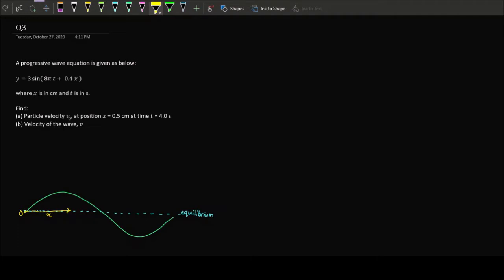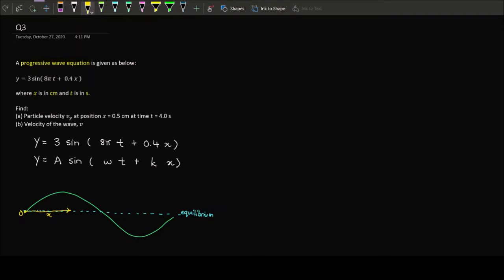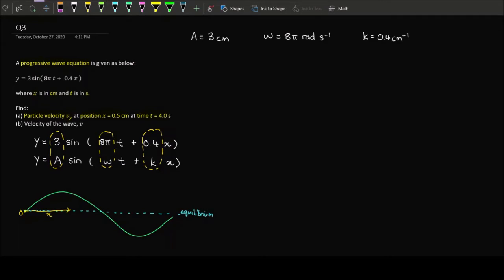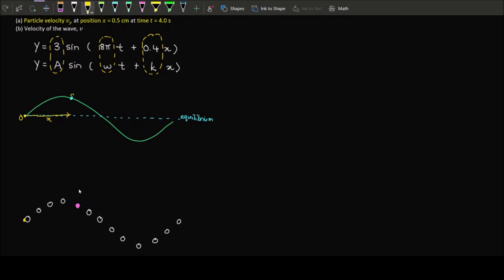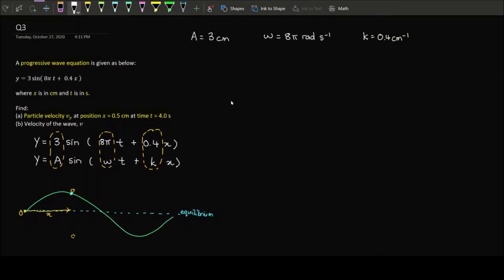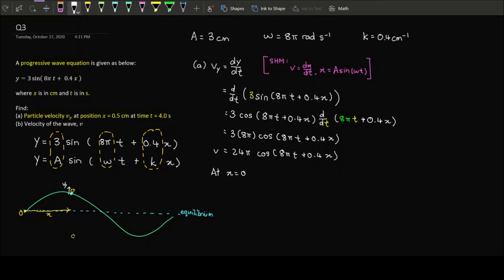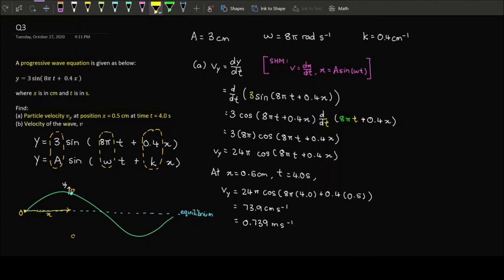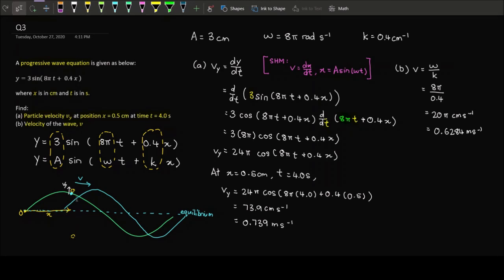Particle velocity vs Wave velocity [Mechanical and Sound Waves (Q3)]